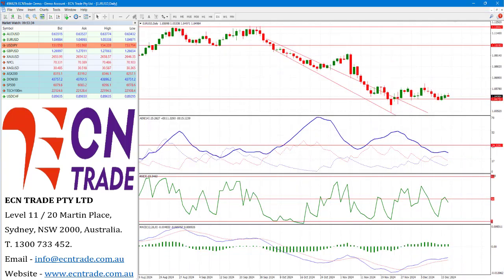ECN Trade 2024 DEC 17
AUD/USD Last 0.6354
Technical Bias: Australian Dollar Wavers Above Key Support Zone as Fed Kicks Off TwoDay Meeting.